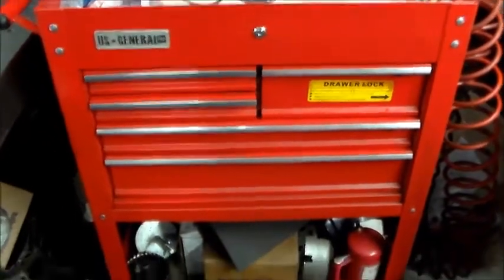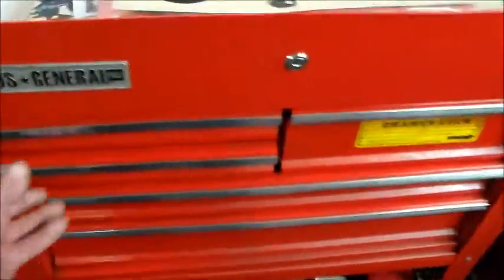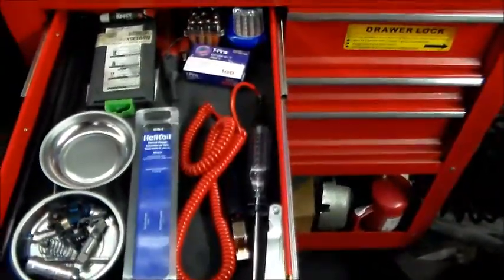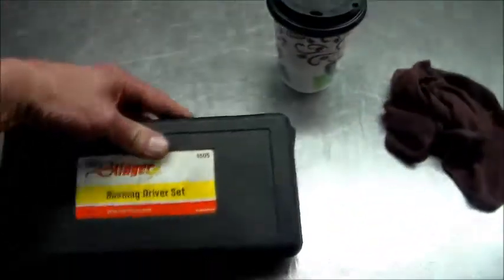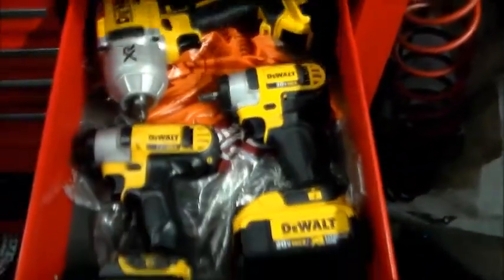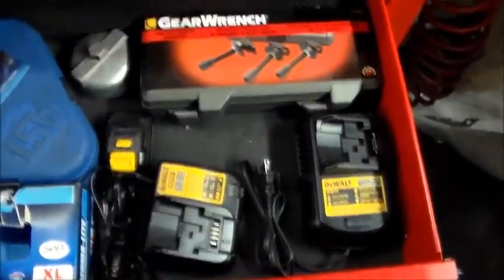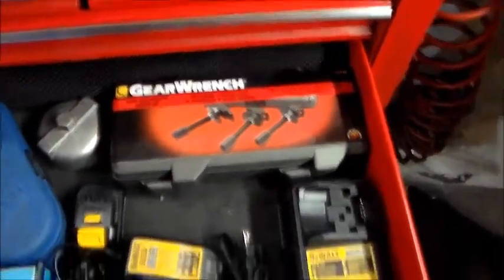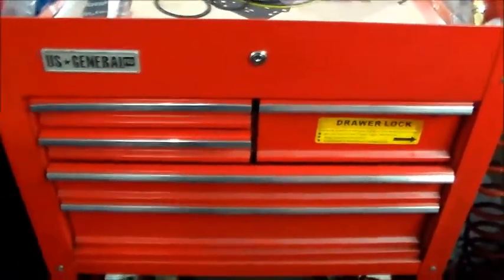Tool Box Tour Part 2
In this video, here are my other 2 tool boxes